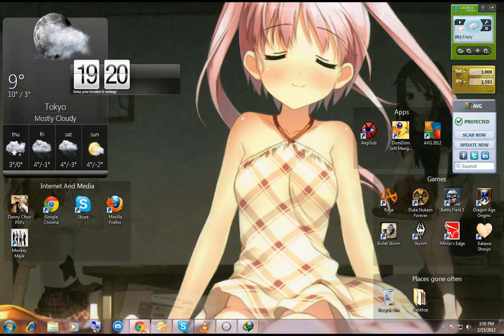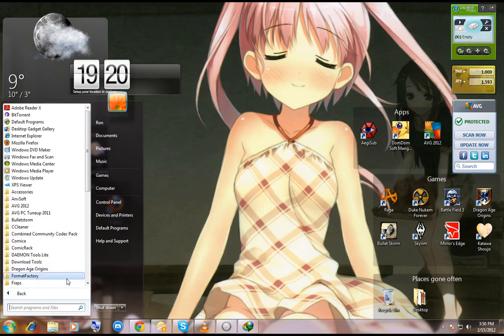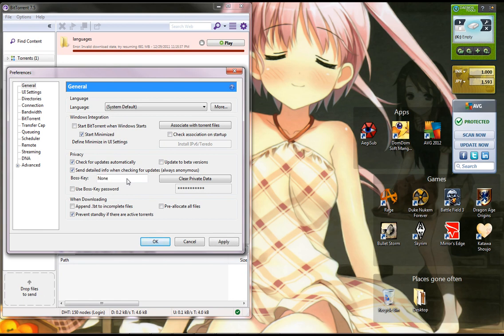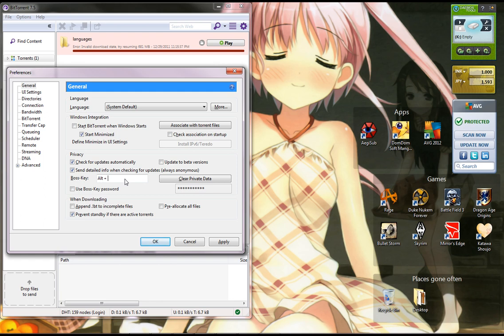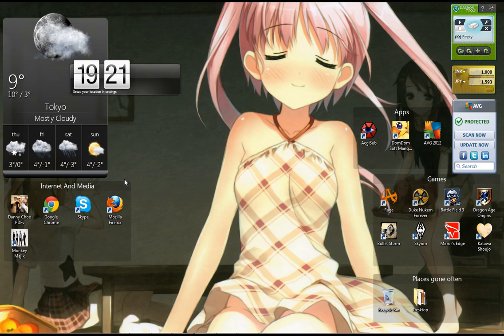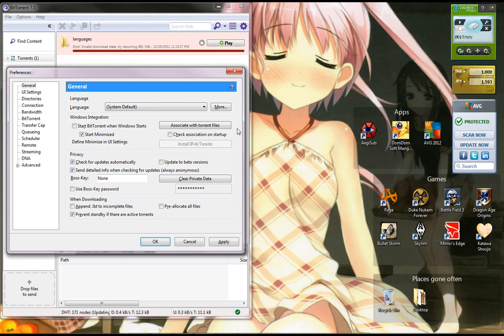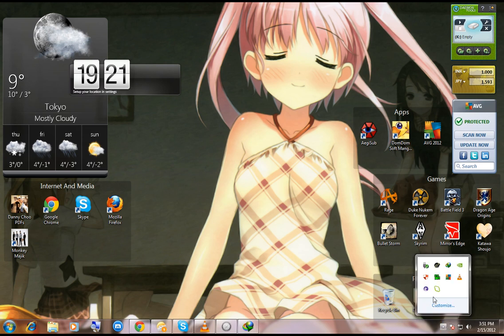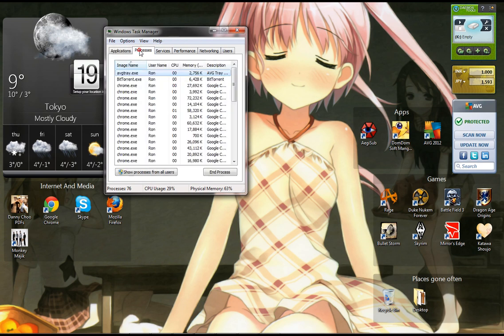How to hide utorrent and bit torrent from the notification area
A short explanation as to how you can hide utorrent and bit torrent from the notification area so that you don't get caught using it at work and such ^^~